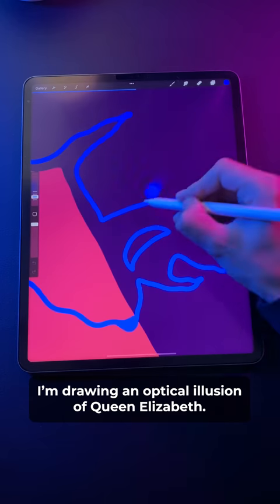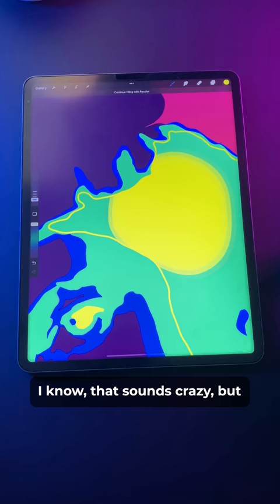MUST SEE✨Optical Illusion✨Of Queen Elizabeth 🤯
🖊 Brushes used in this video:
Monoline